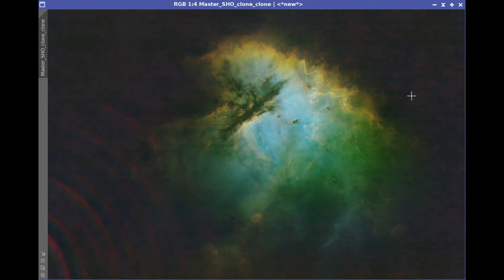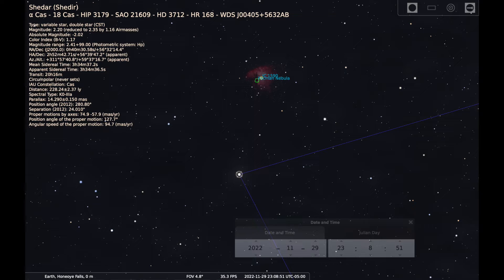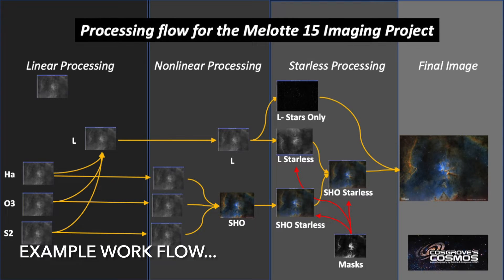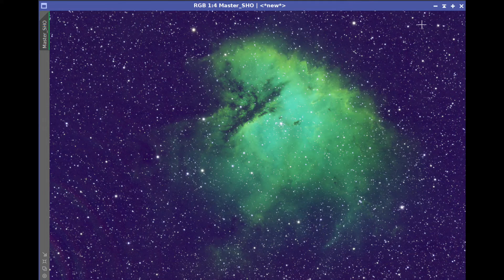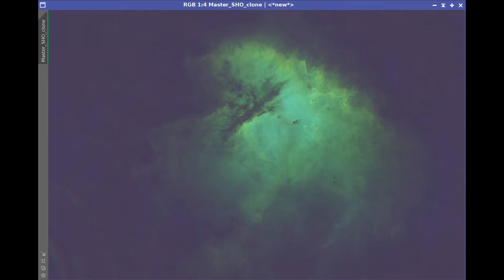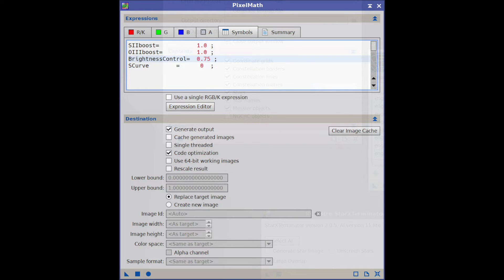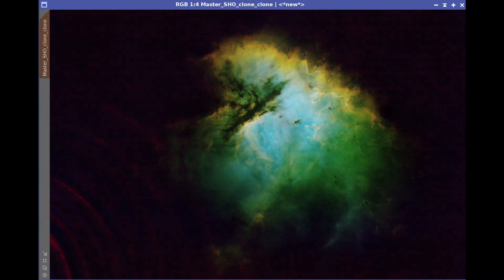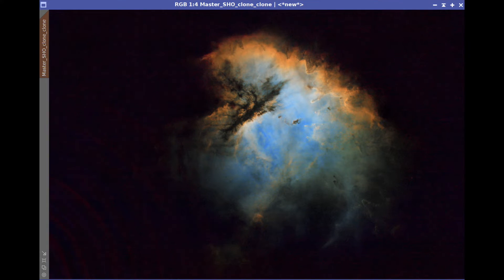NGC 281 - The Pacman Nebula: A strange artifact, A new SHO Script, getting the right color level!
Another Cosgrove's Cosmos Imaging Project!

This video is a high-level overview of my NGC 281 Imaging Project.

As such, it is really a companion to the full posting on this imaging project which includes a detailed processing walkthrough that can be found here:

This image was taken on my Astro-physics 130mm f/8.35 APO telescope platform, which uses a  ZWO ASI2600MM-Pro camera and is supported by an IOptron CEM60 Mount.

8  hours of narrowband data were collected throughout two nights of October 21 ad 22. The collection was stopped due to illness rather than the usual problems with clouds and weather!  (my voice is still recovering)

I was still short on integration time, so I waited until I had the opportunity on Nov 23 to collect a few hours more data.

This video touches on several topics:

- It compares this new image with a previous effort.
- It also discusses a strange image artifact in my data that I have never encountered before and how I dealt with it.
- It also discussed the use of a new SHO Normalization Script by Bill Blanshan.
- Finally - it deals with my efforts to get the amount of color saturation right for this image.

For those interested in Bill Blanshan's SHO Normalization script, you can learn more about it here:

This video is a light supplement to a more detailed processing walkthrough that is part of the main post.

FEEDBACK REQUESTED!   I would very much appreciate your feedback on whether this approach is helpful or not.  What did you like about it?  What could be improved!

Clear skies!
Pat